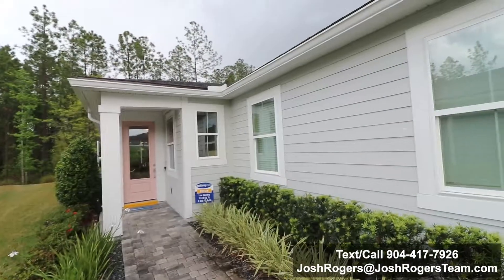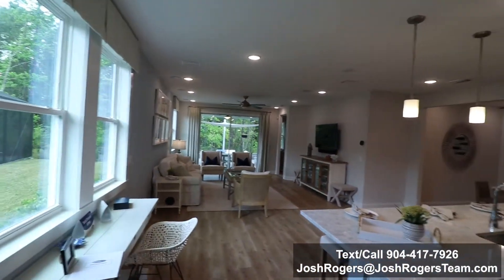OCEAN MODEL WATERSONG AT RIVERTOWN VIDEO 1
to get all the incredible new construction information completely free

1: Top 5 Buyer Mistakes Video Series
2: New Construction Negotiation Tips
3: Closing Cost Estimation Sheet
4: Fastest Methods to SELL Your Home While Under Contract to Build
5: Relocation Blueprint
6: Life's Better in Florida Welcome Guide

Life’s Better in Florida,
Josh Rogers

WaterSong is an exclusive community for Active Adults 55+ located within RiverTown. There are several floorplans to choose from ranging from 1,400 to 2,550 square feet. Located along the beautiful St Johns River in St Johns County, WaterSong has it's own private amenities in addition to access to the amenity centers of RiverTown.